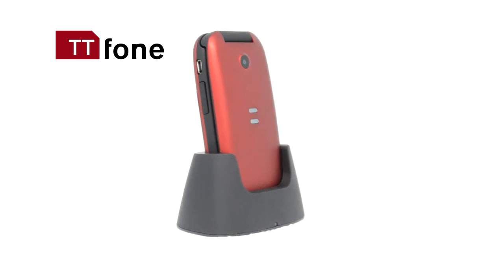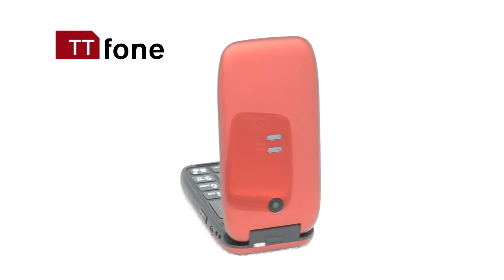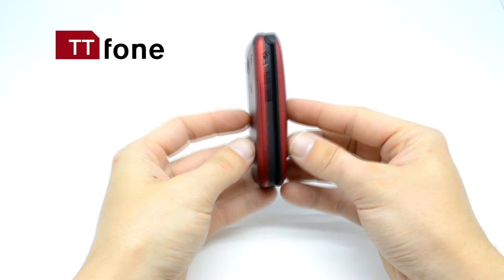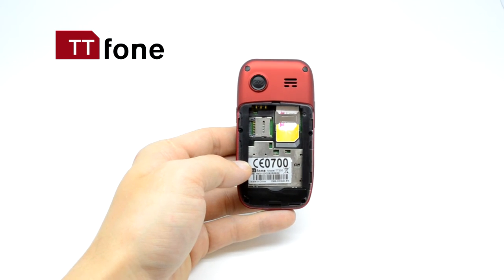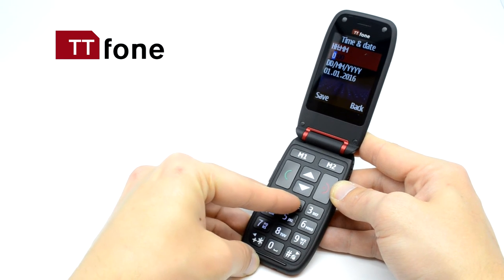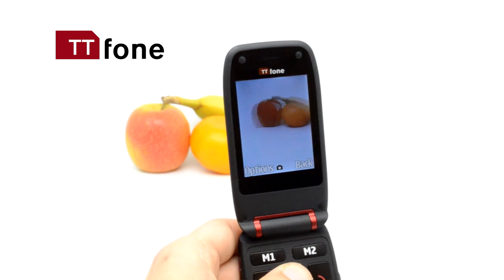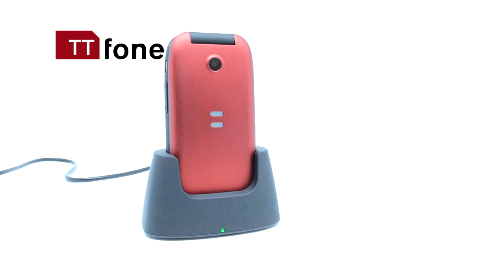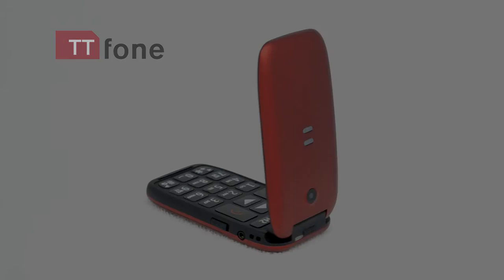TTfone Meteor Big Button Flip Clamshell Sim Free Mobile Phone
The new Meteor TT500 is a brand new model from TTfone to add to our great range of simple, basic, easy to use mobiles. The Meteor boast great features like big button, a large 2.4" colour screen, Vibrating alert and an SOS Button.

The TTfone Meteor clamshell flip design is great and it has large easy to press separated buttons which make it simple and easy to type with no need of getting out the reading glasses every time you want to use your phone. The Meteor uses a full colour clear display with large bold characters which the bright backlight contrast helps even when looking at the phone at night.

The Meteor TT500 is a uniquely designed clamshell flip phone that ensures design is not overtaken by features. The phone is a mixture of different features like:

• 2.4" Colour Display
• Backlit keypad
• Phonebook records: 200
• Bluetooth
• SOS key (numbers): 5
• Hearing aid compatible (HAC)
• Talk time in hrs: 3
• Standby time in days: 10
• Big buttons
• Different display languages
• Headset connection
• Vibration alert
• Integrated Camera: 0.3 MP
• Audio player
• Flashlight
• FM Radio
• Dock charging convenience
• Mp4 Support
• GPRS
• MMS Support
• Languages: English, Spanish, French, German and Italian
• Memory Card Slot for Micro SD Card
Overall the TTfone Meteor is an ideal mobile for the Elderly, Disabled or for those who just want a simple basic mobile phone, the large keys and clear easy to read display make it the ideal phone for those with dexterity problems and the loud volume and loud ringtones make it a great phone for those with hearing issues. The TTfone TT500 also has Bluetooth connectivity, built in FM Radio and MP3 player and has a long battery life of almost 10 days standby time.

TTfone "because it's easy"